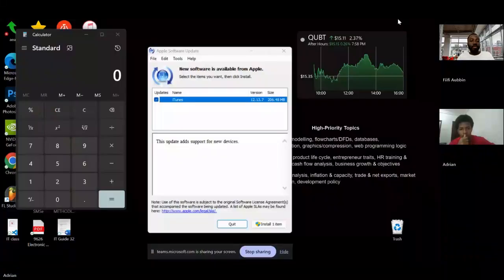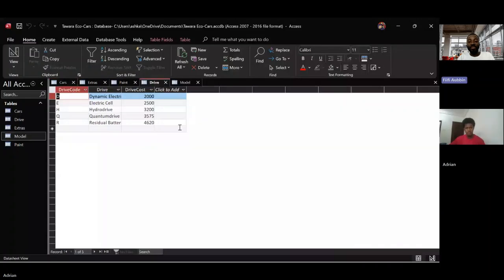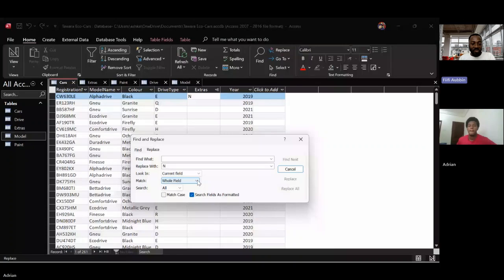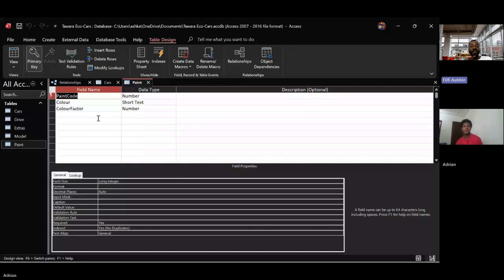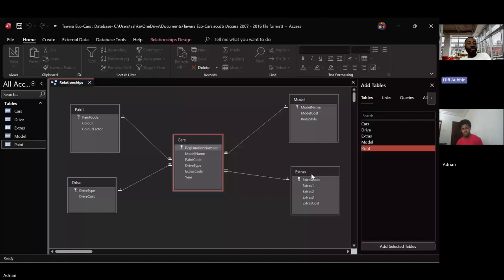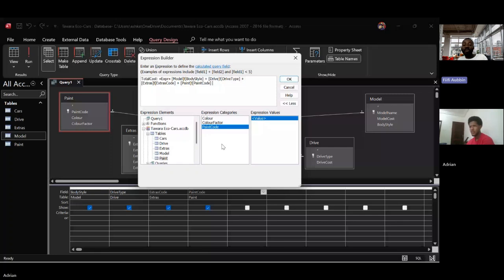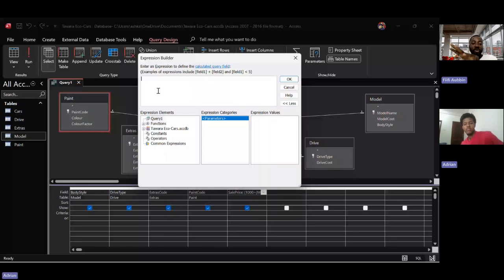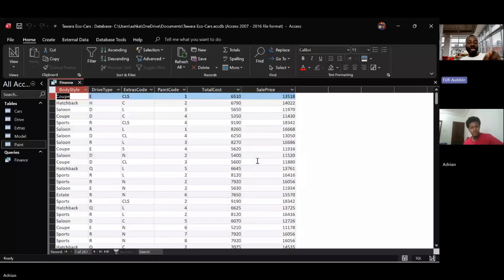Cambridge AS/A Level IT (May/June 2023) – Building Relationships & Finance Queries in Databases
In this continuation of the Cambridge AS/A Level IT Practical Paper (May/June 2023), we take our database project a step further.

✅ What we covered in this lesson:

Completing and refining the database tables

Creating relationships to ensure data integrity

Designing and running queries to calculate:
• Sales Totals
• Cost of Cars
• Finance calculations (profit and related outcomes)

This practical walkthrough shows how databases can be applied to solve real business challenges, preparing you with the skills and confidence needed for your exam.

👉 Perfect for students preparing for Cambridge AS/A Level IT Paper 2.